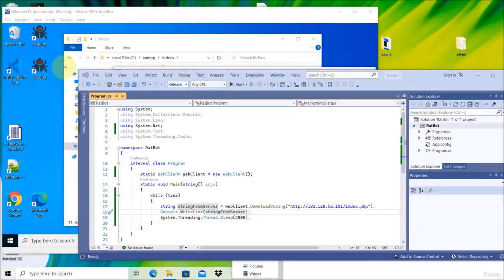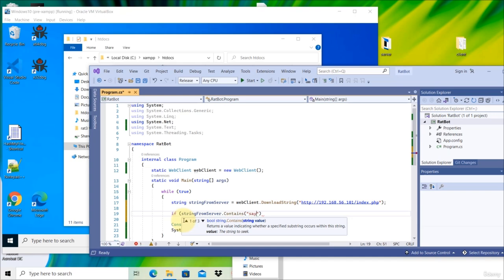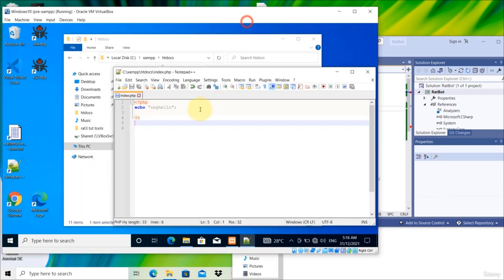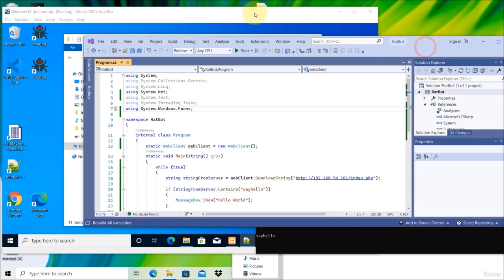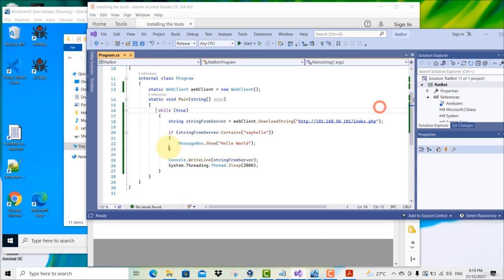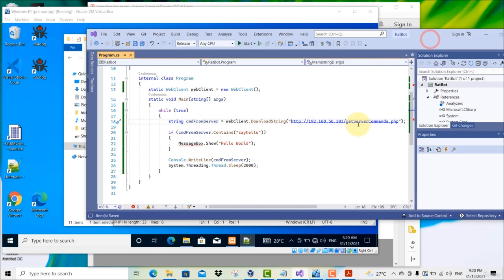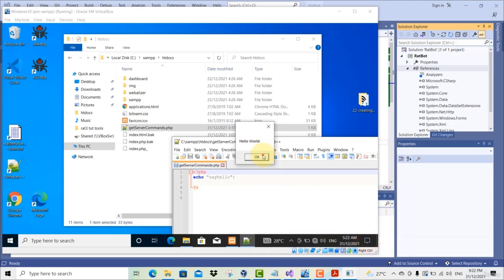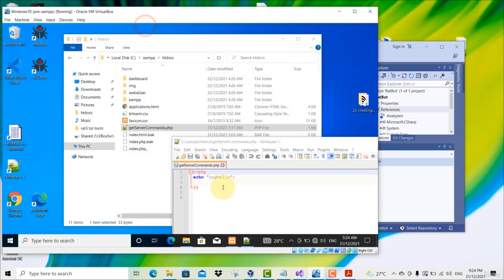٤ مايو ٢٠٢٥